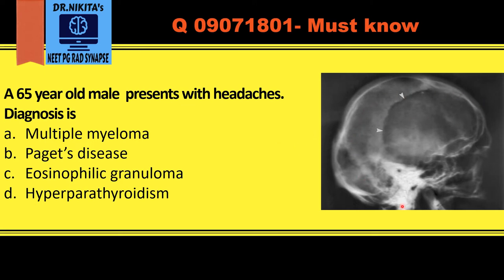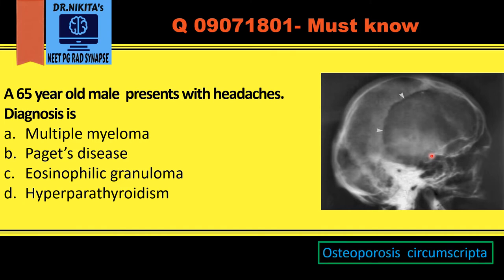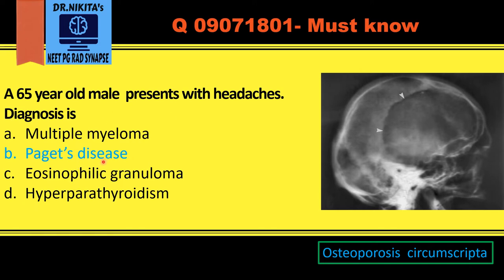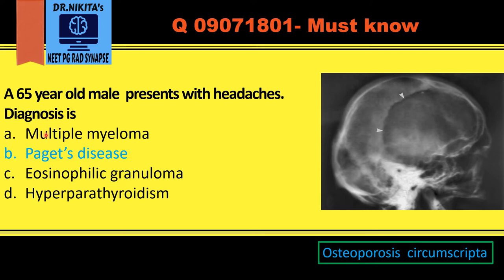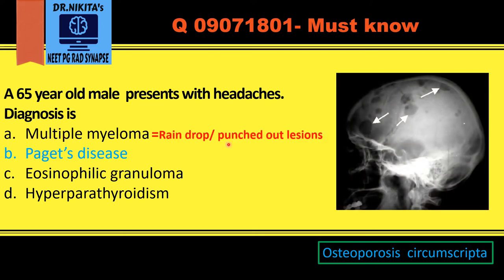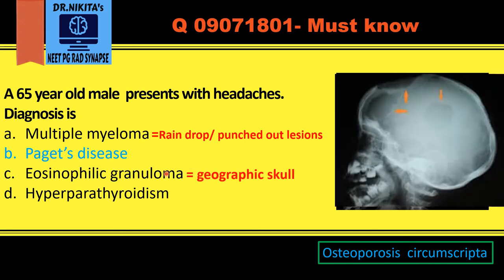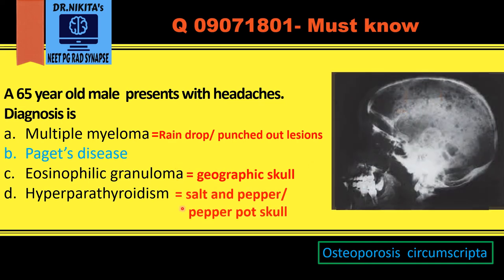Lytic lesions of skull- Differentials